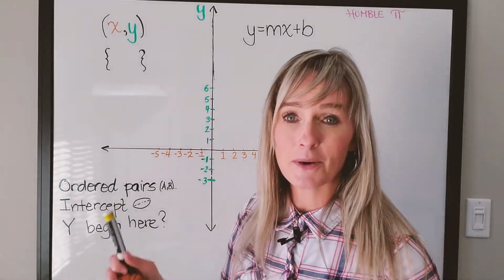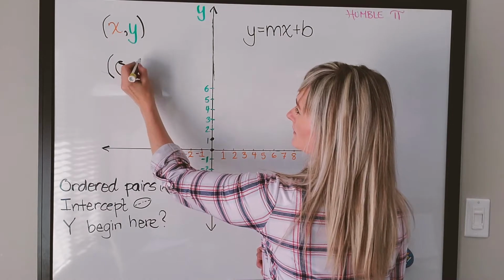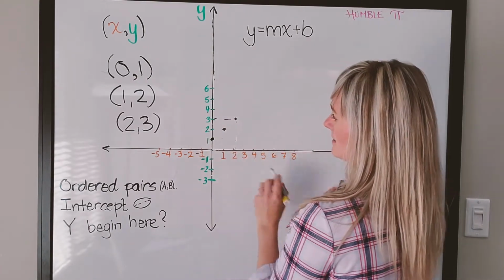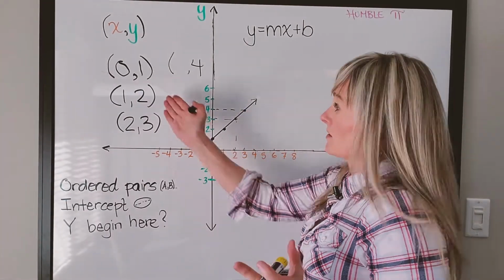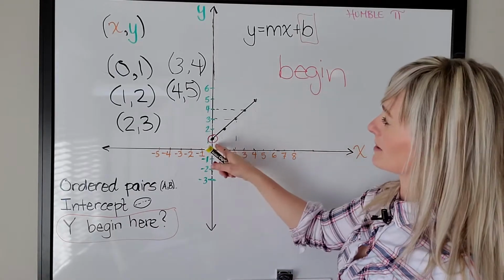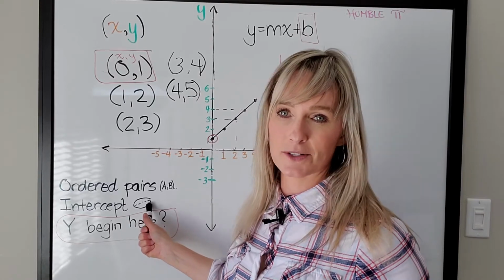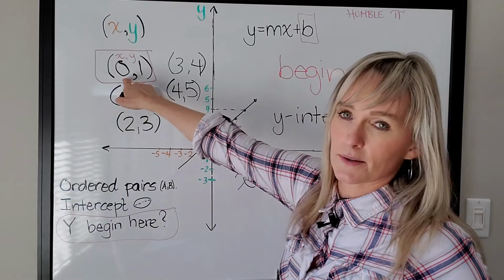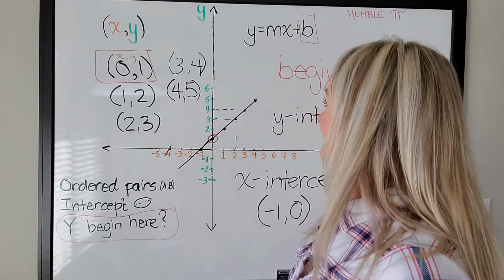Video 2 Linear relations intercepts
Linear relations in an easy and fun format for optimal learning!